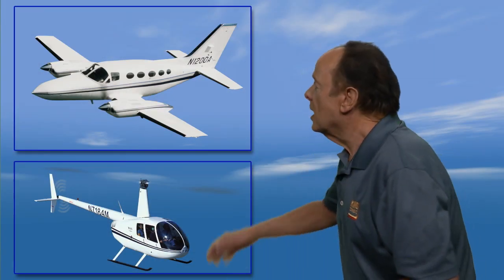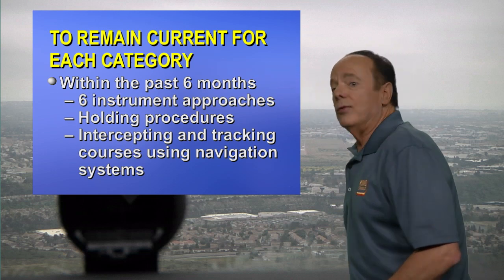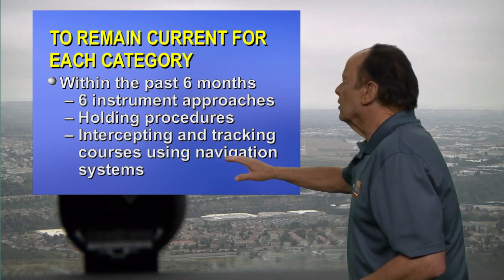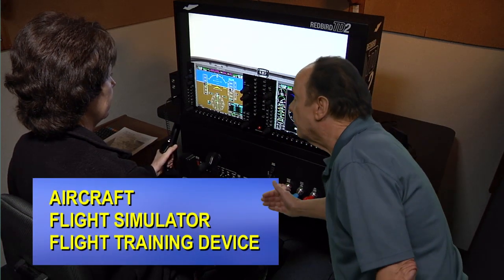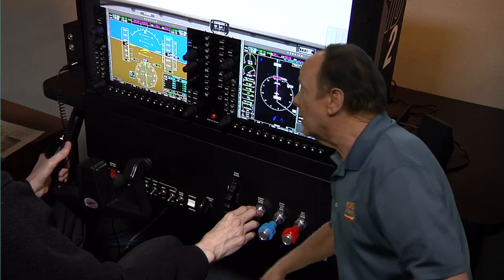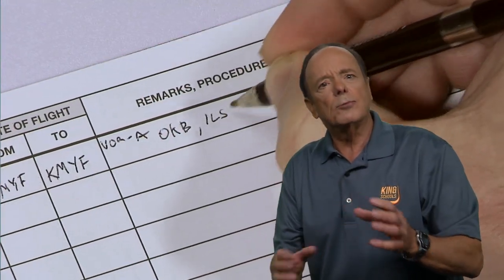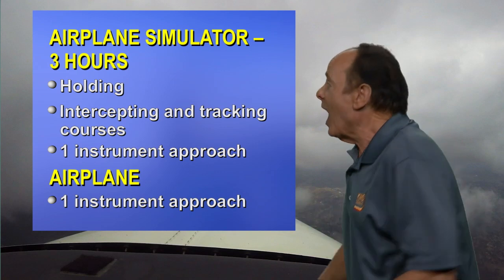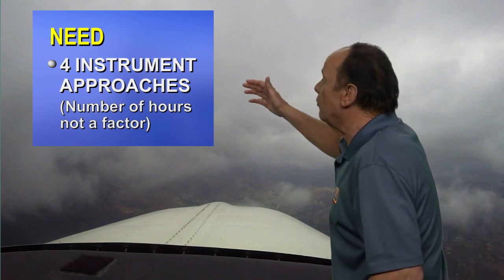Instrument Pilot Regulations - IFR Recent Experience - King Schools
Staying fresh is vital to flying safely, especially in instrument conditions. Do you have pilot recency regulations memorized? John King explains them clear and simple.
View full course here. Love it, or your money back